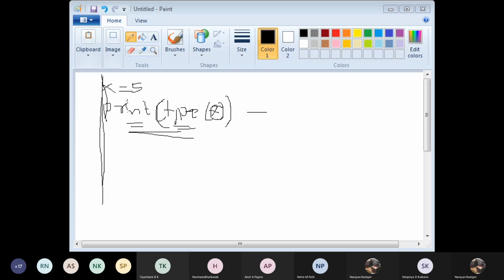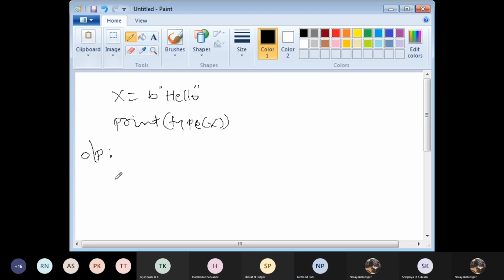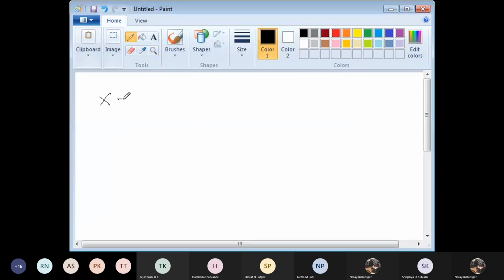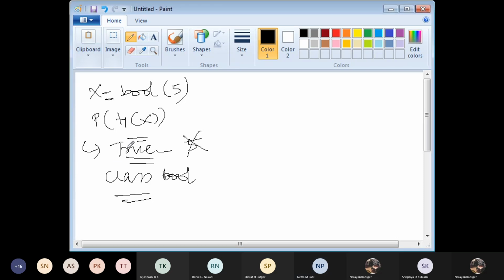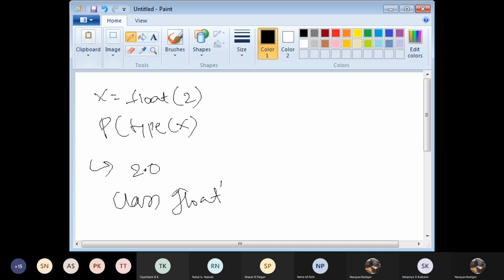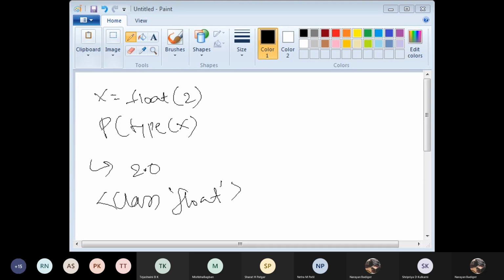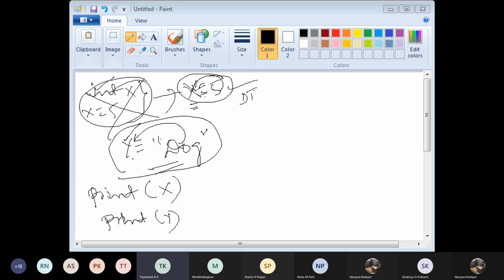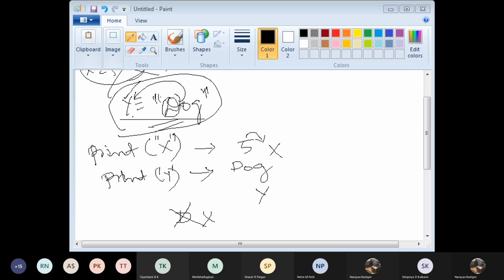ECE Python Basics 18EC646